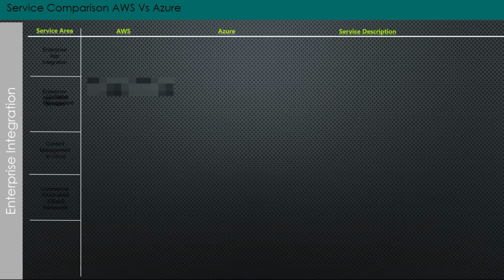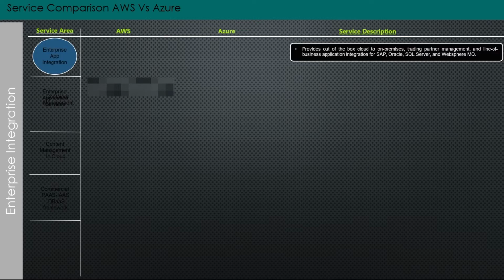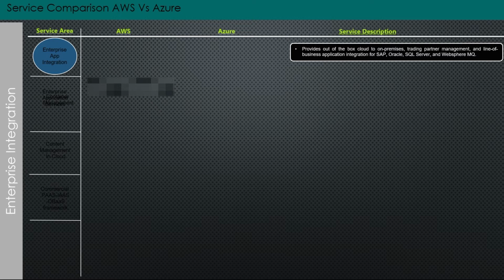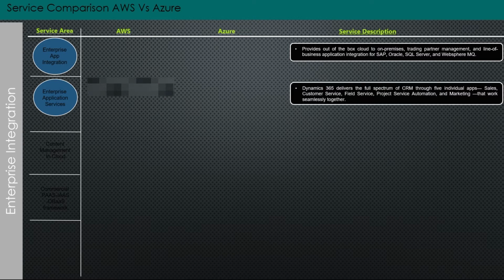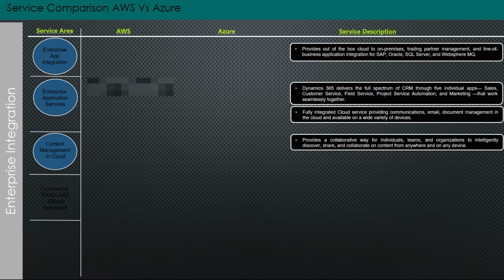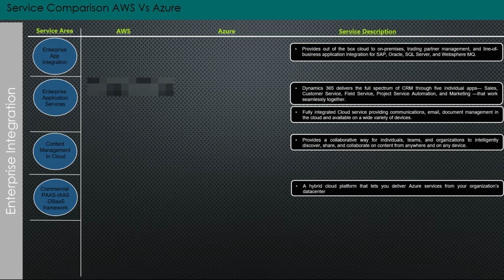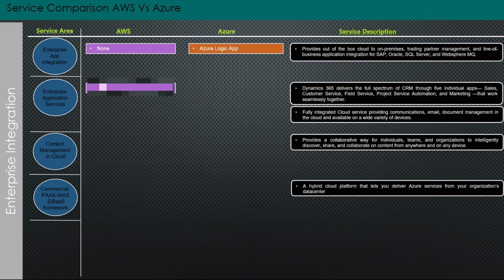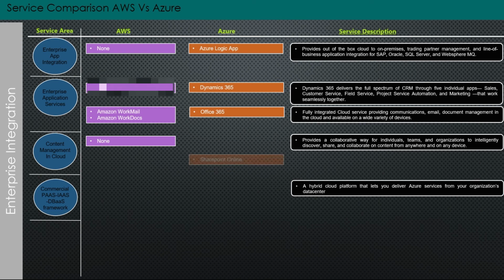Azure Vs AWS –AWS vs Azure Enterprise Integration | Service Comparison | Latest update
In this tutorial, we will try to learn
1. AWS Vs Azure: Different service areas for Enterprise Integration
2. AWS Vs Azure: Description of available  services
3. AWS Vs Azure:  Side-by-Side service comparison